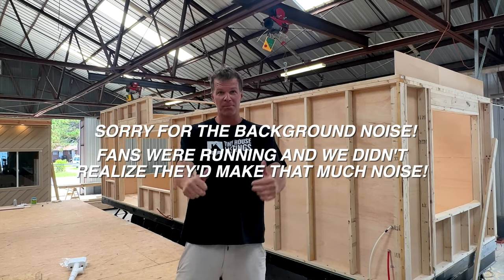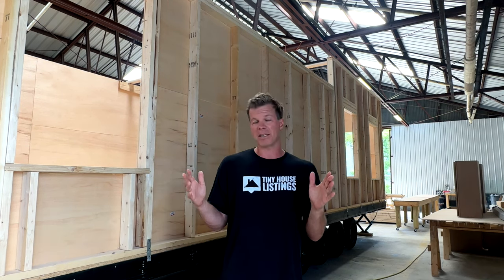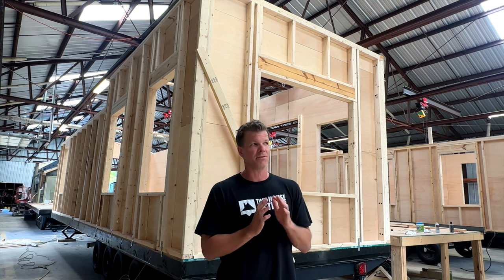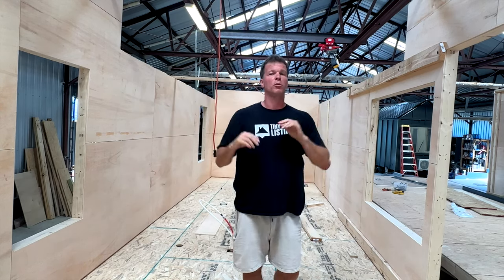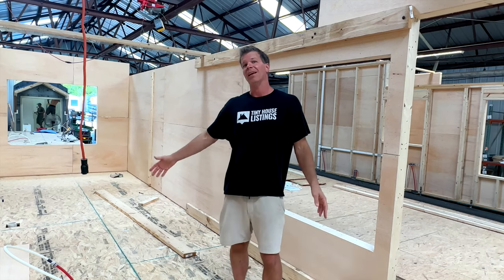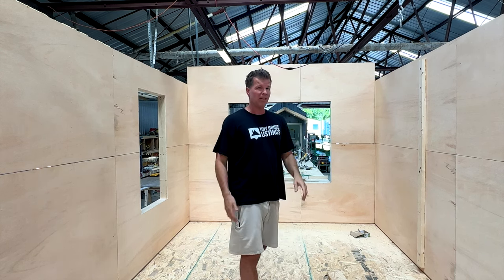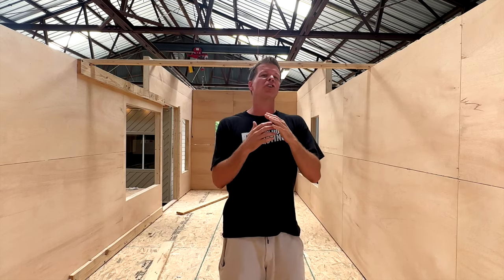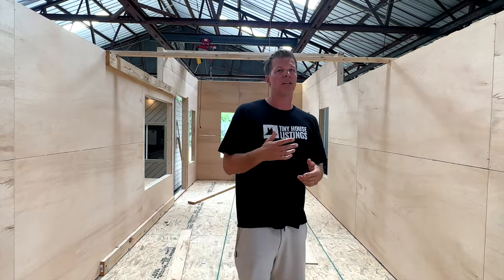Introducing The Mondo! Our 32x10 "Tiny" House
We finally did it! We decided to start building 10' wide tiny homes. This this is basically an apartment on wheels.